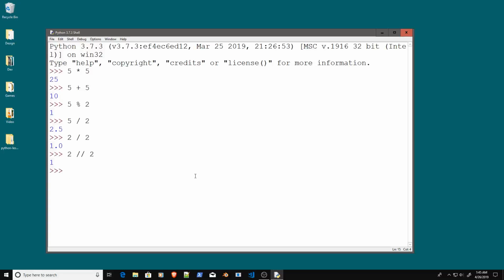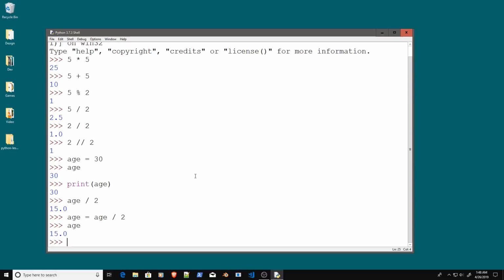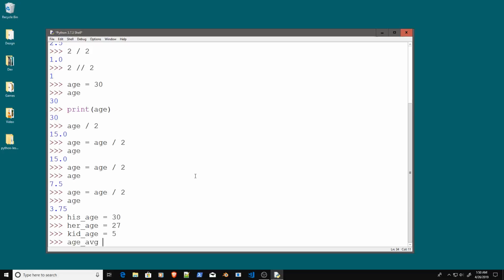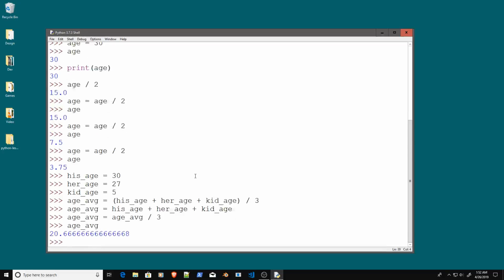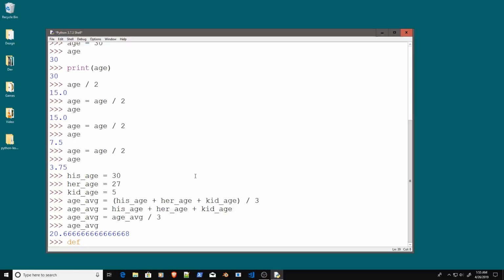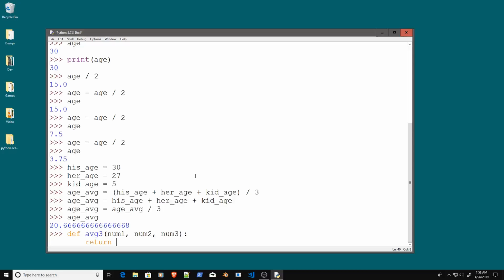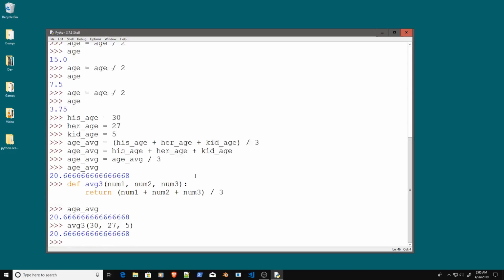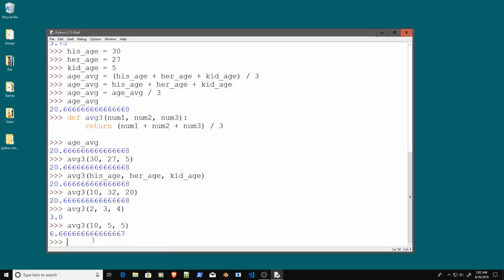StartingPython - 3 - Variables & Functions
In this lesson, learn what a Variable is, and how they are used. Finishing up with creating a simple little function for calculating the average of three numbers. And a function being a name given to a series of commands or expressions.

I am trying to create a marketing automation system too